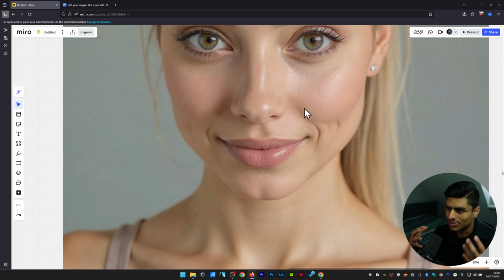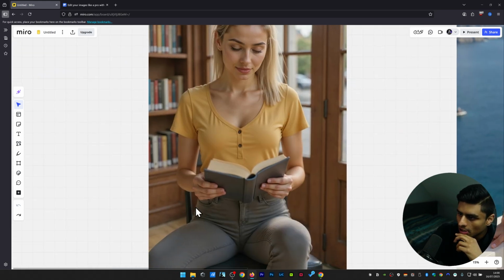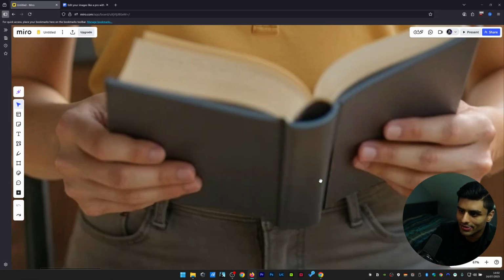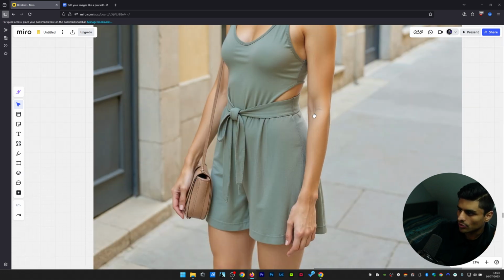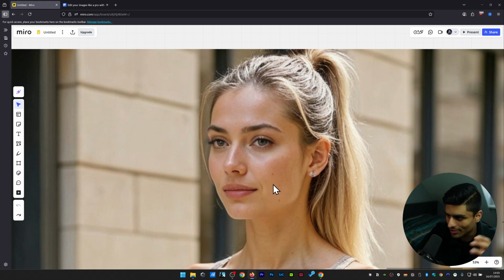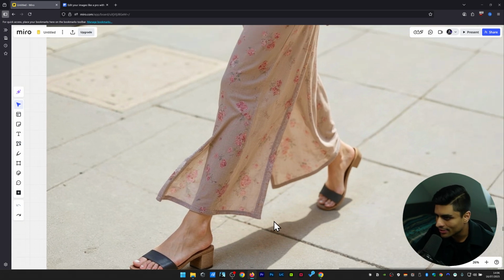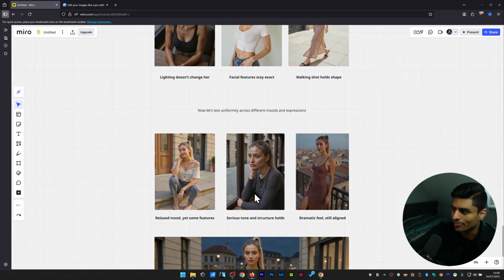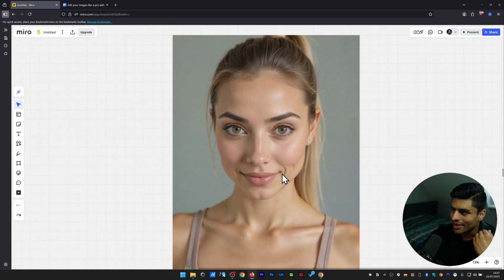Is Your AI Fashion Model REALLY Consistent?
If you're curious about getting started using M.U.S.E.™?

Is Your AI Character REALLY Consistent?

Most people prompt their AI models or characters and assume they're consistent. But when you start breaking things down, i.e., the structure of the jawline, the shape of the eyes, the body silhouette, or even how the lighting impacts their skin tone? You start to see the cracks.

In this video, I walk you through what true consistency actually looks like.

We’re talking about Morphology and Uniformity as part of M.U.S.E.™ framework. You'll learn how to assess the structural integrity of your AI model across multiple images and poses, and what it really means when we say:

"It still looks like the same person."

You’ll also see how changes in camera angle, posture, or lighting can mislead you into thinking your AI model is inconsistent. When in fact, the issue may be with your point of reference.

This video is not a workflow tutorial. I briefly reference how I utilise Freepik AI with Mystic 2.5 to create higher-fidelity models, but the real focus is on evaluating the realism of your character across various conditions.

And finally, I leave you with a teaser of what’s coming next: Style and Essence: the elements that make your muse feel truly alive, magnetic, and commercially viable. That’s where we’re heading next.